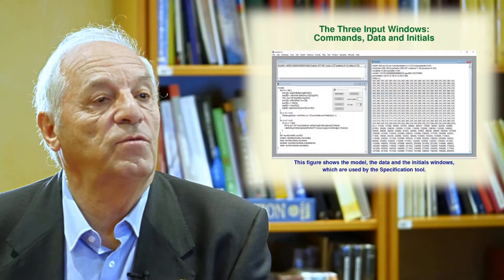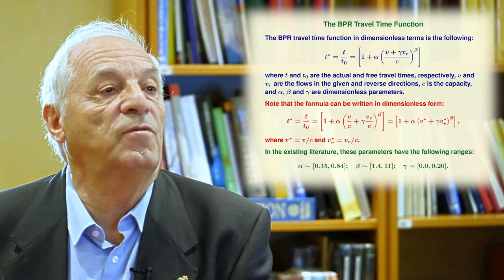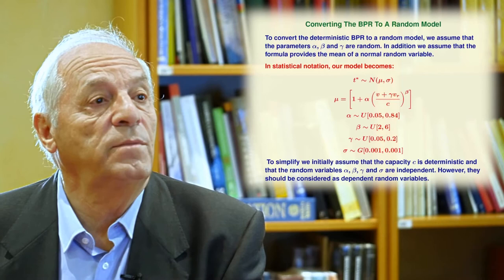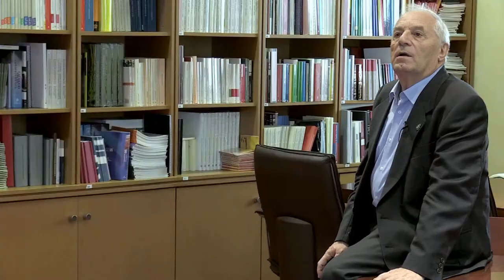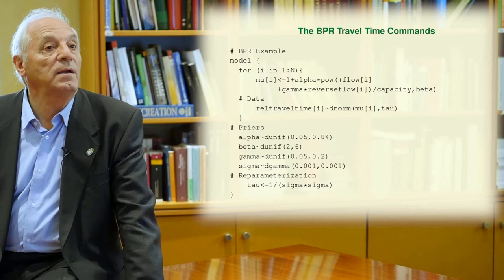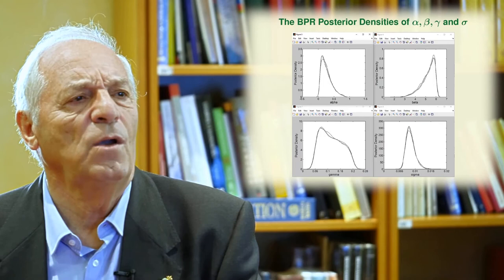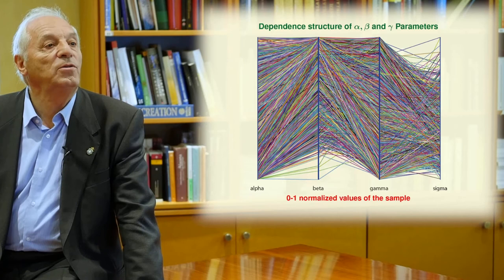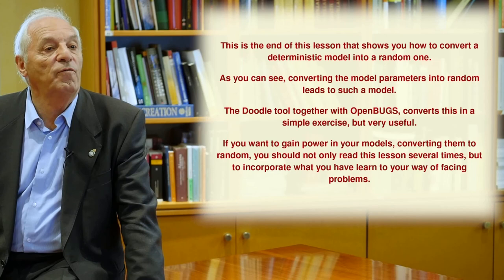An initial view of OpenBUGS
A simple example is described, in which all necessary steps to run OpenBUGS are explained in detail. Before trying to use the software, it is very convenient to take a look to this lesson.  The BPR function is used as an illustrative example.